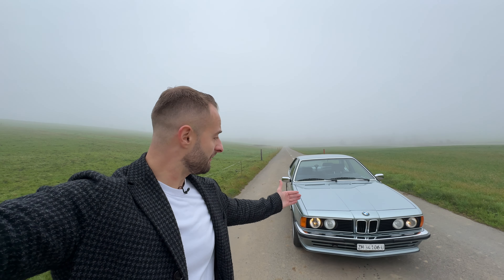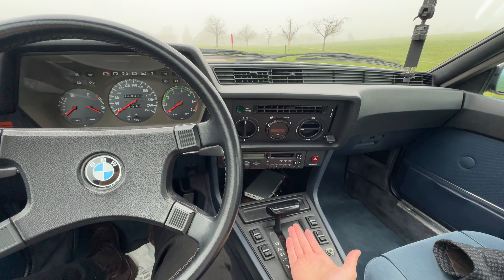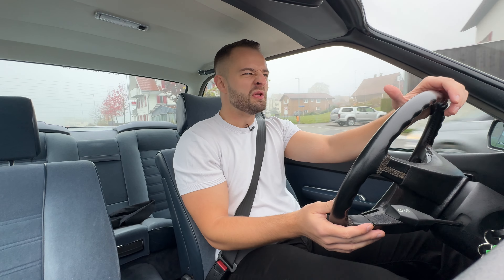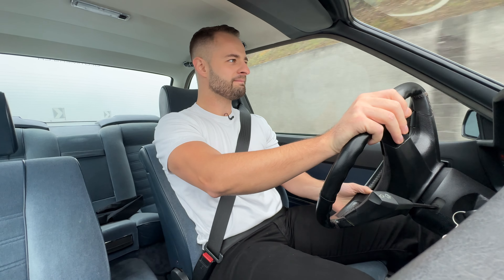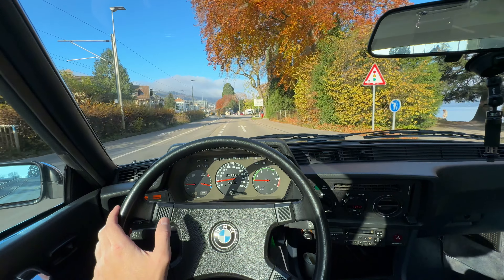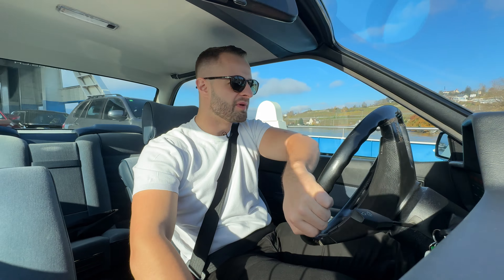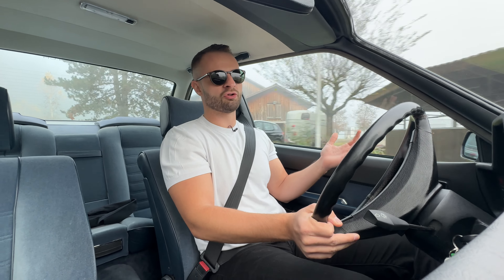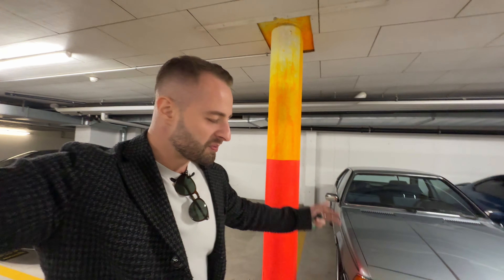BMW 635 CSI – My Next Car? Help Me Decide!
In this video, I take a close look at a 1981 BMW 635 CSI, a true classic and an icon of its era. With its sleek design, powerful performance, and undeniable charm, this coupe still turns heads decades later. But is it the right car to buy? I'm on the fence: while the 635 CSI is a legendary model, its age raises questions about reliability, maintenance, and practicality in today’s world.

Join me as I explore the car's exterior, interior, and driving feel, and share my thoughts on the pros and cons of owning a vintage BMW like this one. Whether you're a fan of timeless classics or curious about getting into the world of collector cars, this video might just help you decide if this beauty is worth the plunge.

Don’t forget to comment and share your opinions – would you buy this car?

0:00 - Intro
0:20 - Walkaround
1:40 - Interior
3:00 - First Drive
4:25 - Cornering Performance
8:05 - My Thoughts